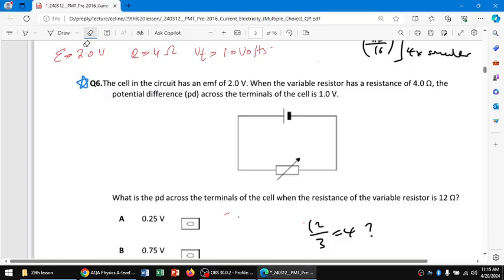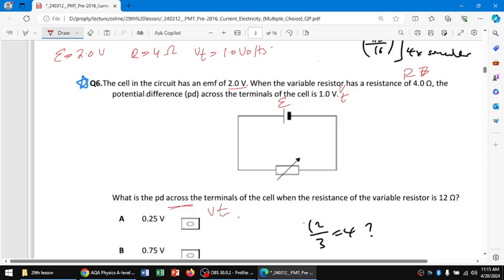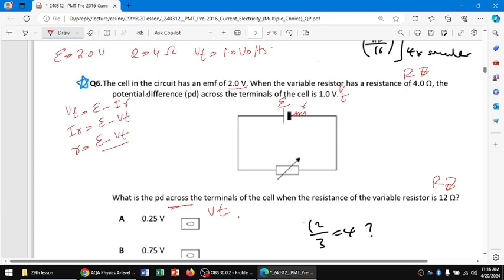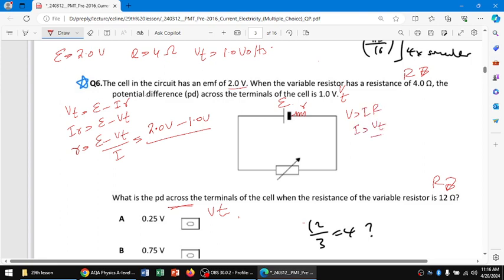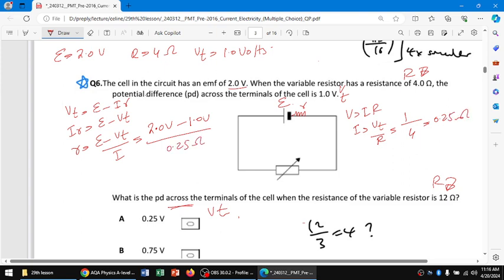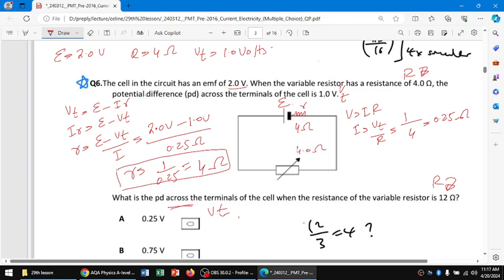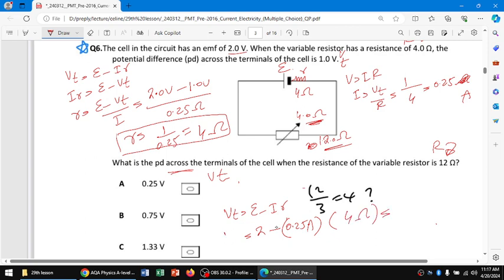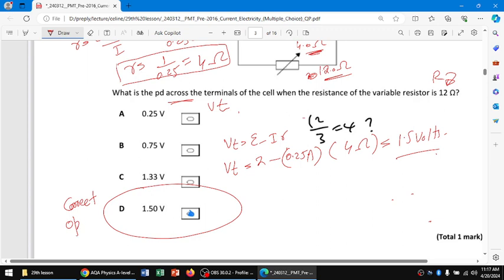PMT Pre 2016 Current Electricity MCQS QP Solved AQA Exam|Physics on one click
The cell in the circuit has an emf of 2.0 V. When the variable resistor has a resistance of 4.0 Ω,
the potential difference (pd) across the terminals of the cell is 1.0 V.
What is the pd across the terminals of the cell when the resistance of the variable resistor is 12
Ω?
(Total 1 mark)
The Student Room
Really stuck on this electricity physics question. Please help!
Internal+Resistance+Model+Answers.pdf
cheg g solved
22-Feb-2021 — When the variable resistor has a resistance of 4.0 , the potential difference (pd) across the terminals of the cell is 1.0 v. What is the pd ...
What is the potential difference across the terminals when they are connected by a 2.0 Ω resistor?
What is the internal resistance of a cell of emf 2.0 V?
How to calculate the potential difference across the terminals of the cell?
What is the difference between the values of potential difference across the two terminals of a cell is an open circuit and closed circuit?
AQA Circuits 2.pdf
The Online Physics Tutor
PDF
The cell in the circuit has an emf of 2.0 V. When the variable resistor has a resistance of 4.0 Ω, the potential difference (pd) across the terminals of the cell is 1.0 V. What is the pd across the terminals of the cell when the resistance of the variable resistor is 12 Ω? A 0.25 V B 0.75 V C 1.33 V D 1.50 V (Total 1 mark) from theonlinephysicstutor.com
In the circuit shown in the figure below, the battery, of negligible internal resistance, has an emf of 30 V. The pd across the lamp is 6.0 V and its resistance ...
The answer is 1.5 V
I've got no Idea how they got there, please would someone help?